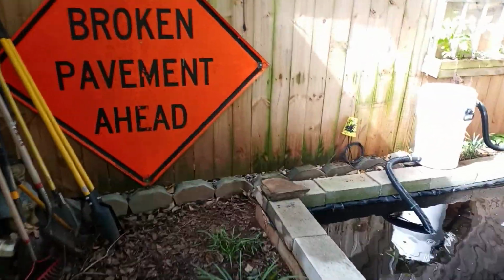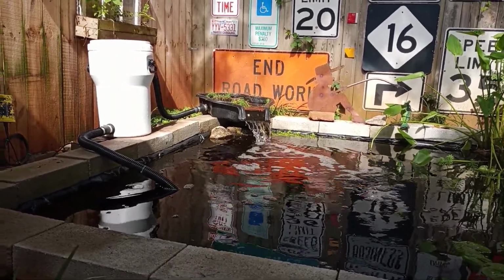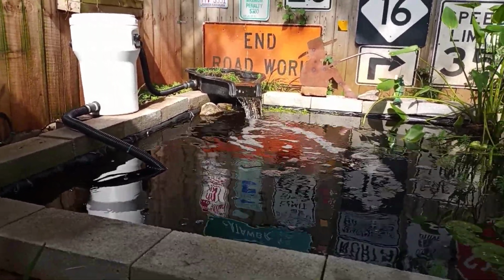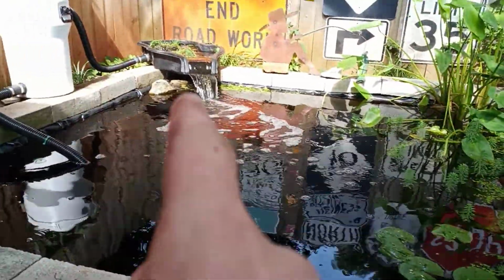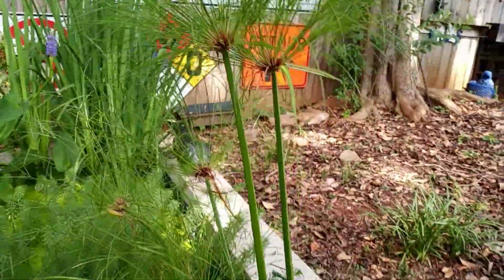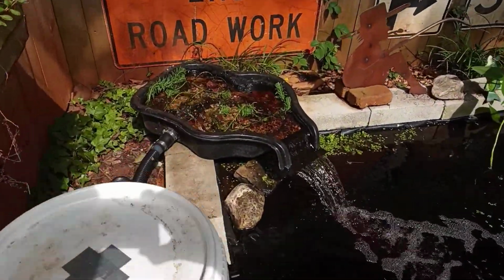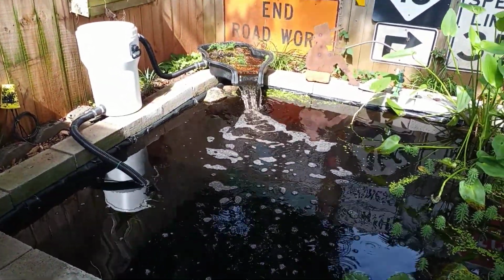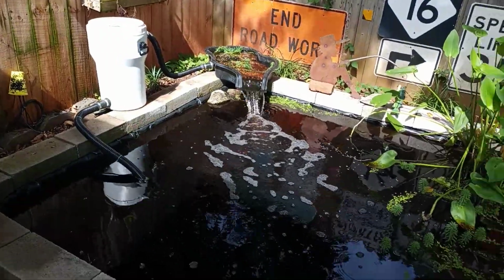Pond Maintenance 7-16-22